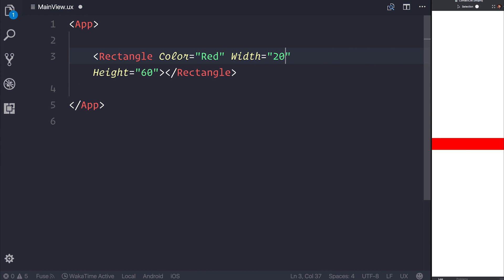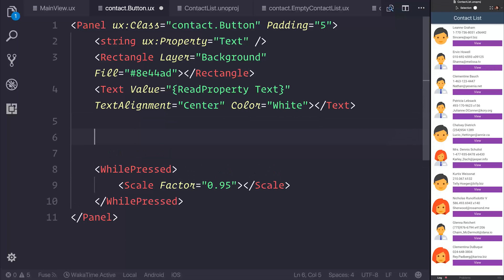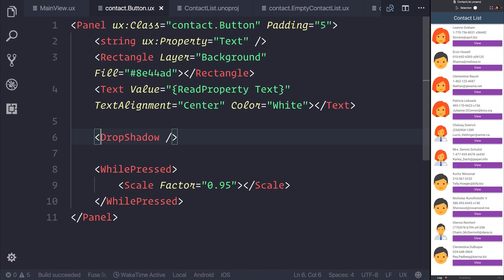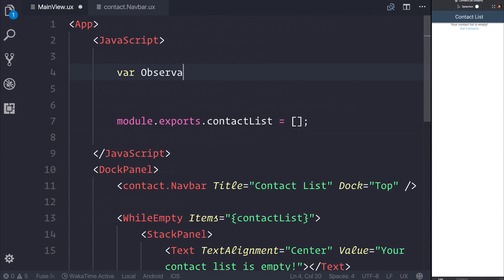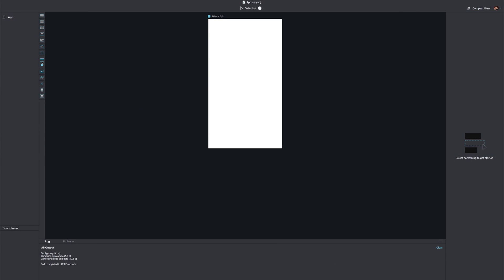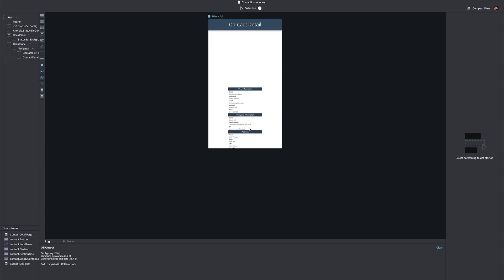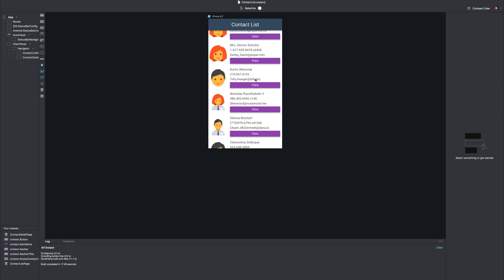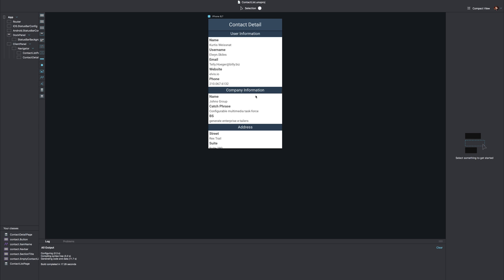New Course: Create Cross Platform Native Applications with Fuse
I'm excited to bring you my Fuse course. I'm still working on getting more content added to this (things like the Alive UX kit and more native interactions), but I wanted to get it out there as soon as to shape it with suggestions.

Paulhalliday.io:
Learn Ionic 3 From Scratch